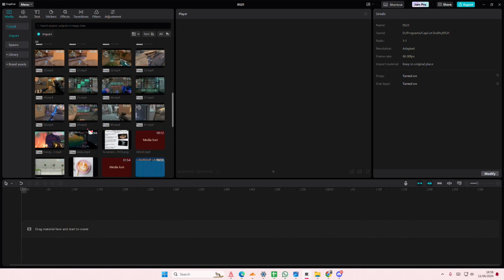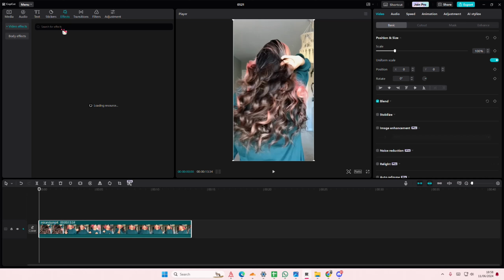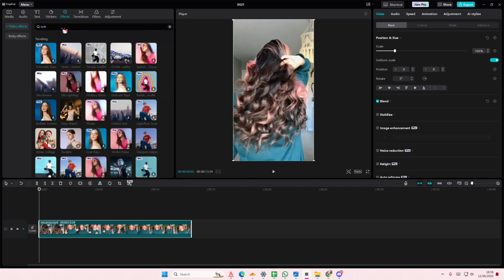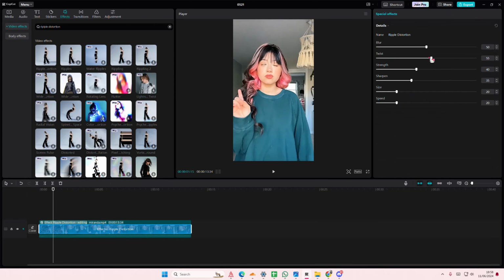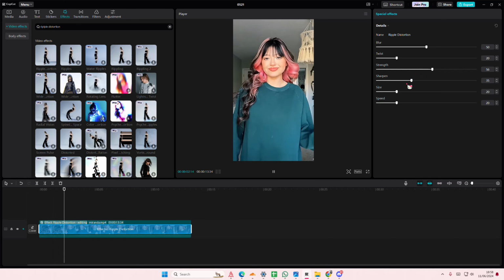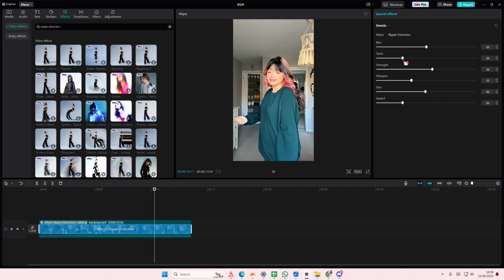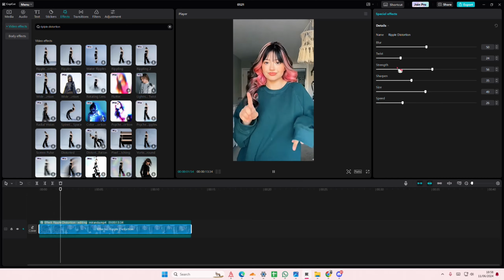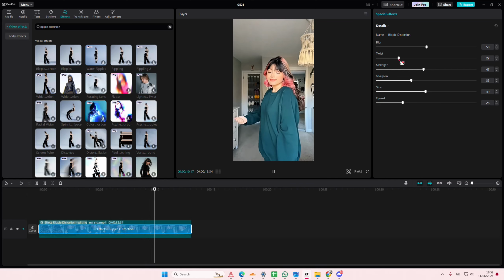✅ SKILL BUILDER: How To Make This Trending Wave Effect For Your Videos In CapCut PC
Make this trending wave effect for your videos in CapCut PC by watching this tutorial.